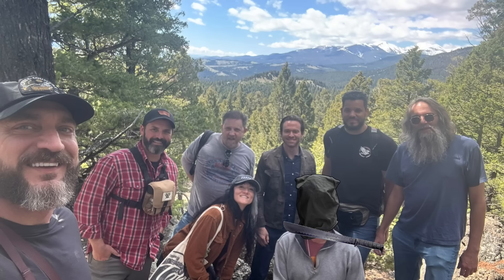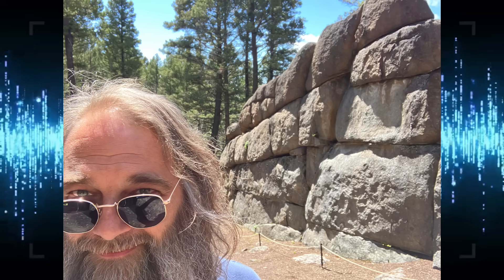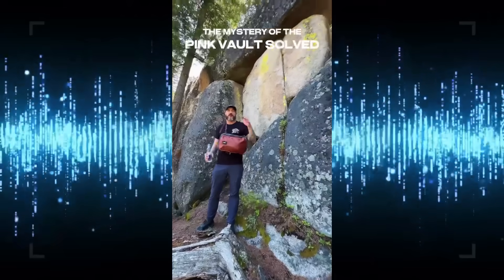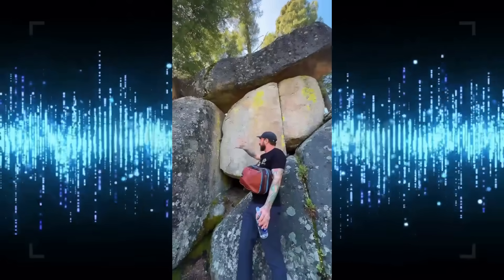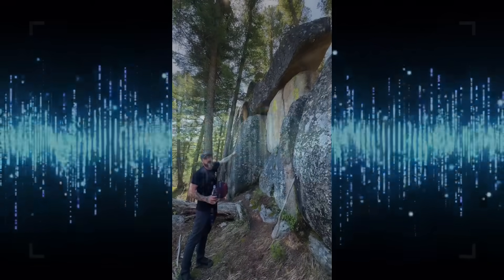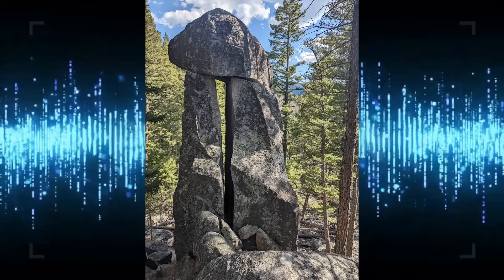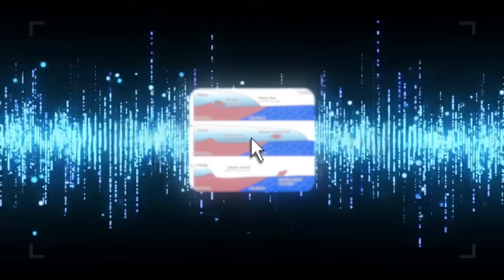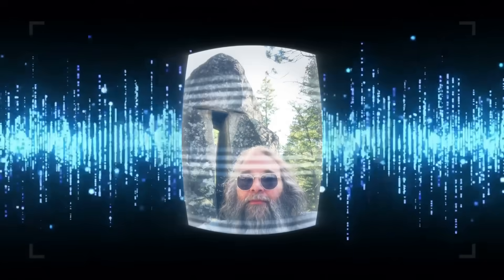The Mysterious Origin of the Tizer Dolmen: SOLVED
How was the Tizer Dolmen formed? Located near Butte, Montana,. the Tizer Dolmen is enigmatic if you look closely. It doesn't look natural, quite. But how was it made, that rock is way up there...